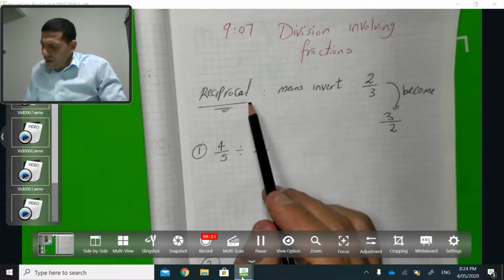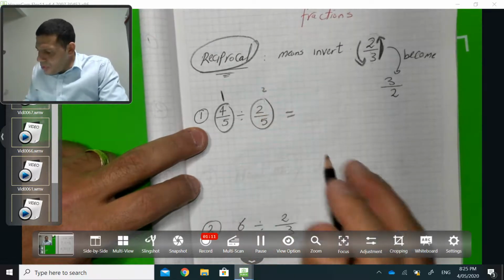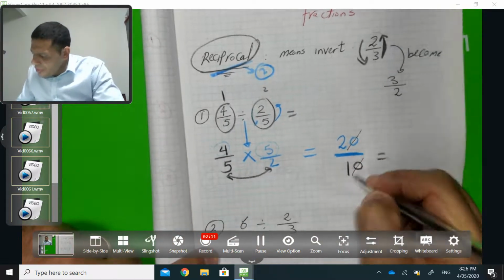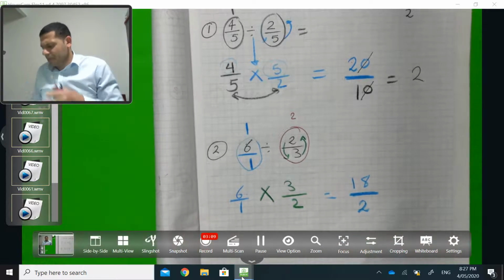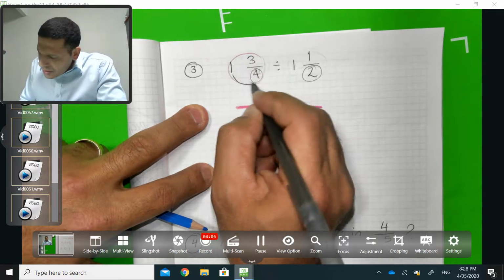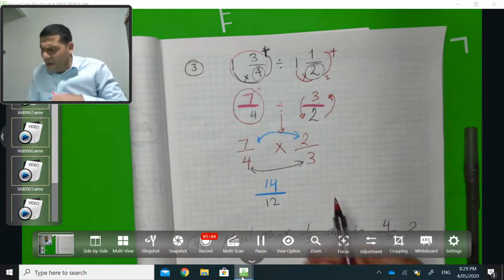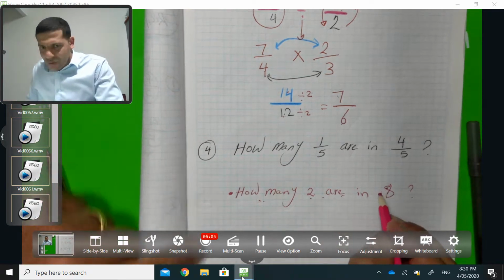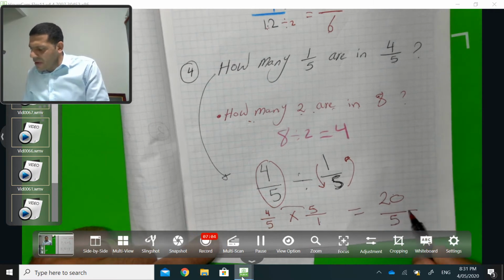Division invloving fractions 9 07